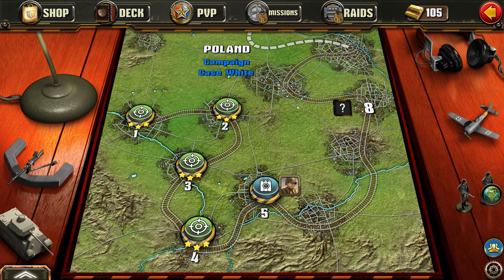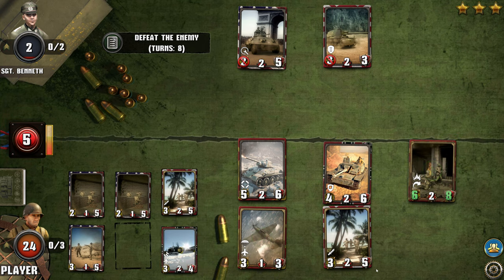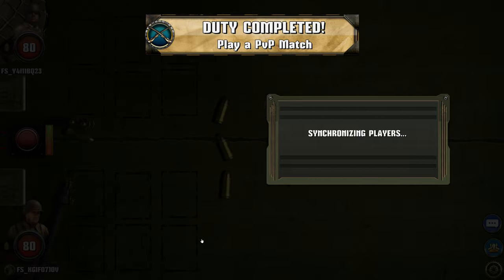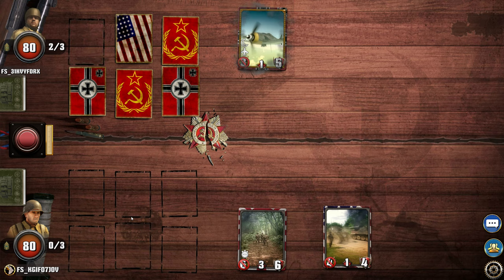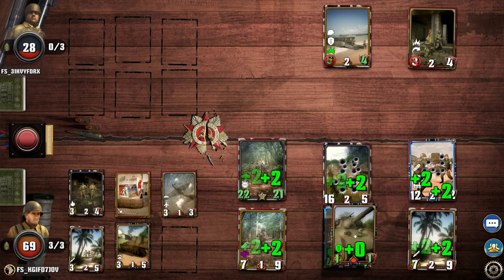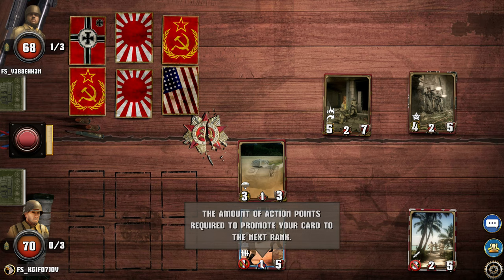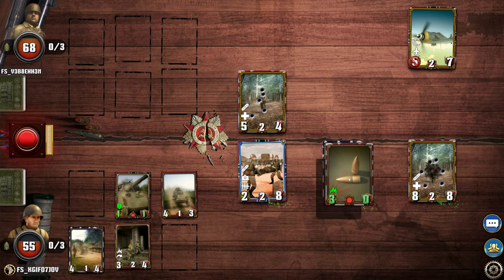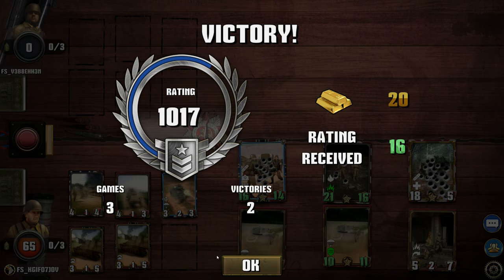World War 2 The Card Game - Gameplay (PC/UHD)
About World War 2 The Card Game
"World War II: TCG" is a free-to-play collectible card game based on the events of World War II. Create your own Army Decks with Tanks, Infantry or Aircrafts and increase your firepower with powerful weapons and strategic orders!

-= FEATURES =-
    Single player fictional campaign (more than 500 missions)
    Ranked & Friendly PvP Mode
    Craft
    Cooperative Raids (up to 15 members)
    Deck builder
    5 Factions and over 1000 cards
    Strategic and dynamic gameplay
    Become the ultimate General!

World War II: TCG has a single player mode consists of 200 WW2 missions starting as a soldier and progressing through different battlefields and distributed in 20 campaigns based on historical military events from World War II.

There are three major types of cards in World War II TCG – Units, Items and Orders. Every card is based on historical World War 2 units and weapons (e.g.: Japanese A6M Zero plane, Fighting First Division, Tiger…)

The resource system is different from other card games, and can be similar to a wargame, you have 3 action points that you can use to play cards. This mechanic gives a wargame atmosphere and creates different layers of strategy where you have plenty options from turn one.

One of the mechanics of WWII: TCG is promoting units. You can use your resources to promote the unit to be more powerful, the card starts as a simple soldier and will gain more stats and abilities while promoting.

WWII: TCG has a cross-platform multiplayer online mode where you can fight against other players on the battlefield.
Download this free to play card wargame and enjoy playing against other generals!

Keys:
    Fight on Hundreds of Unique Missions!
    Play on an exclusive battlefield through different campaigns!
    Craft real World War II Units
    Play cooperative raids with your teammates
    Build your own army decks from World War II units
    As a soldier play online against other enemies or practice vs friends!
    The historical strategic card wargame!